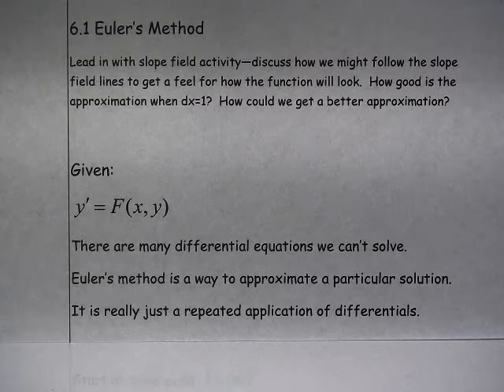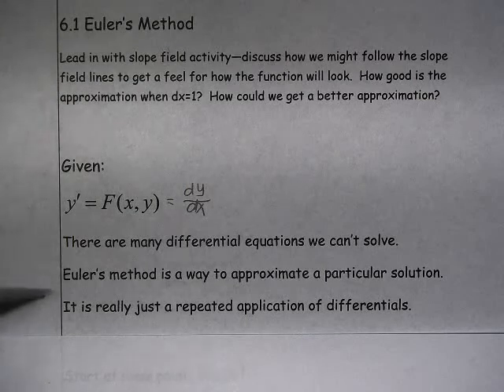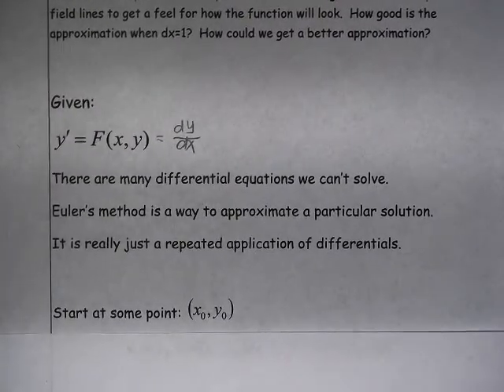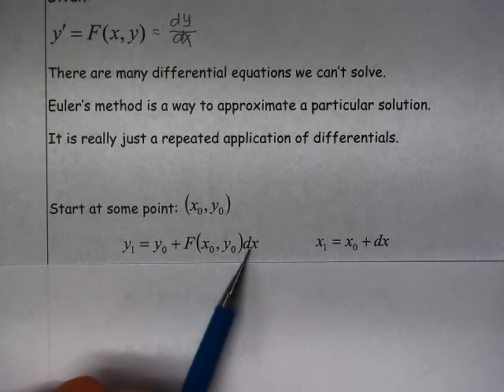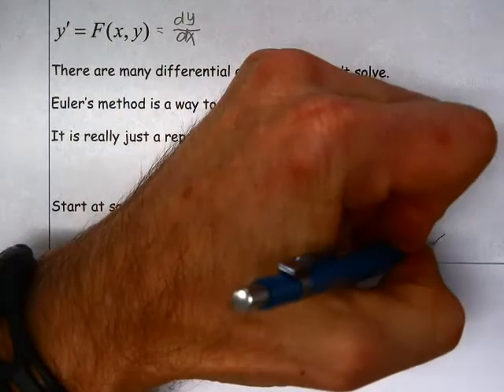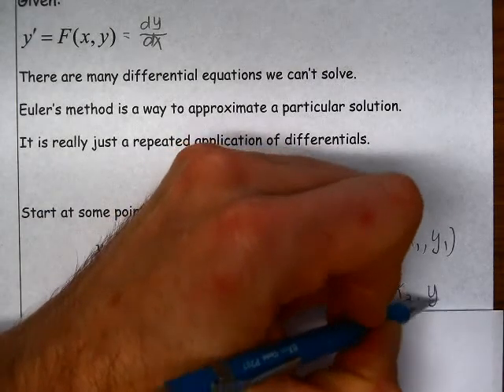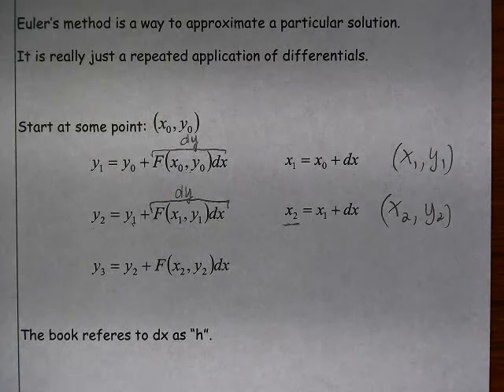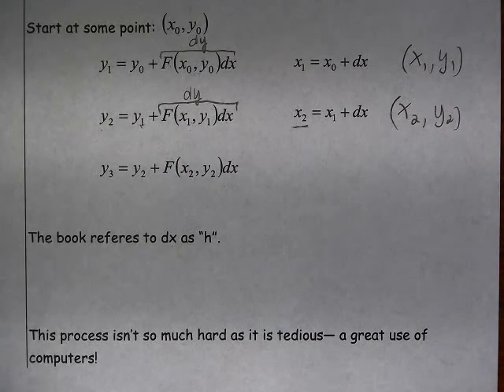Ch 6.1, p1